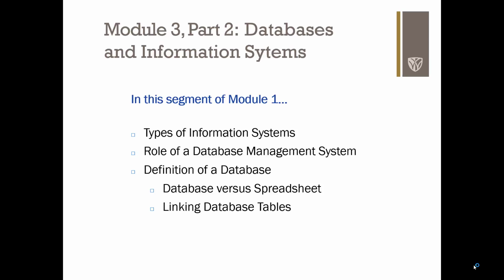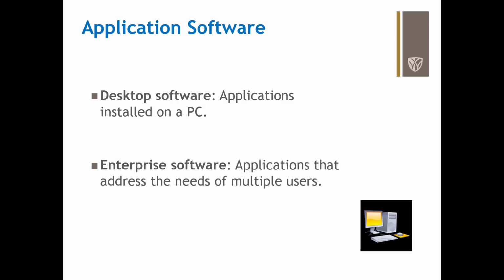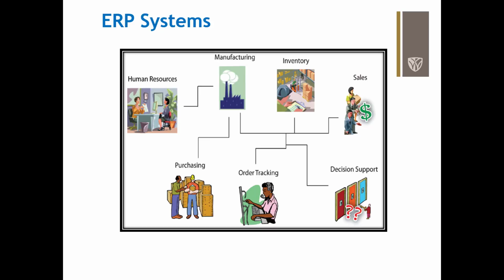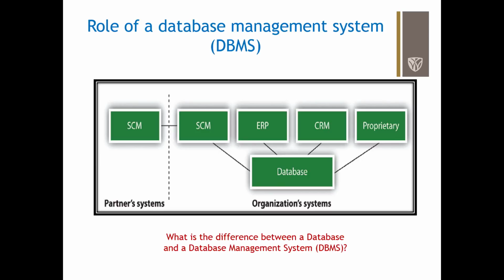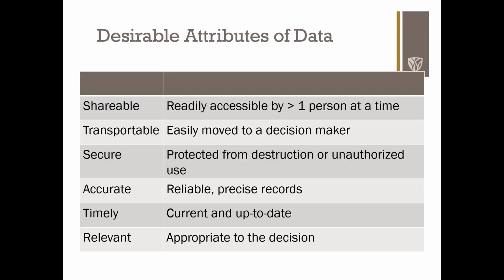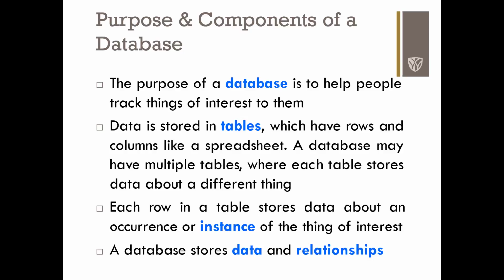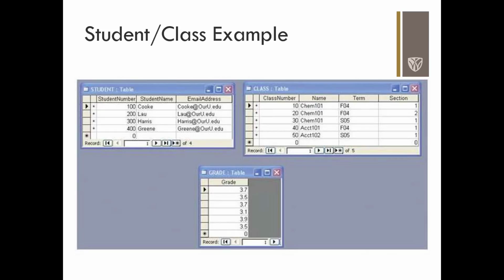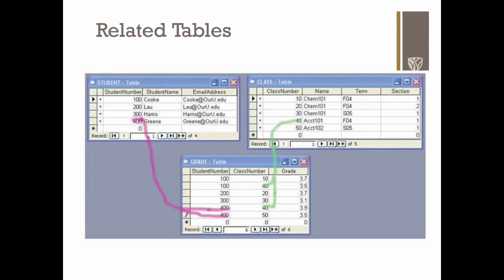Data Management Mod1 Part2